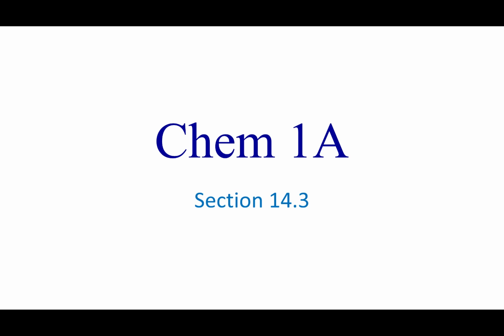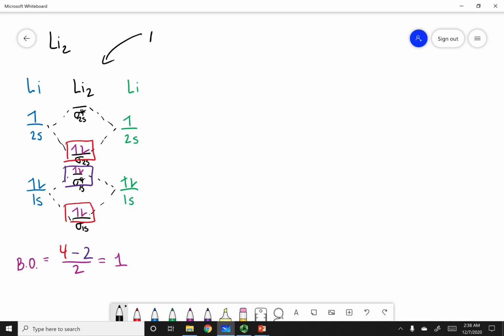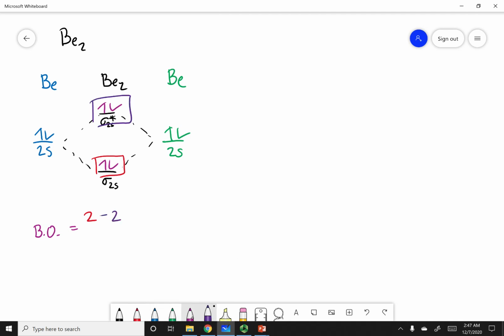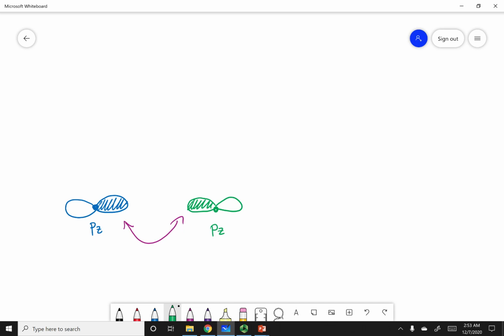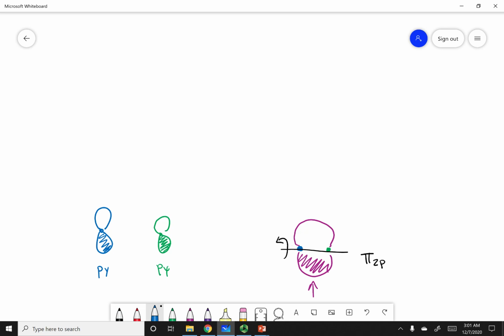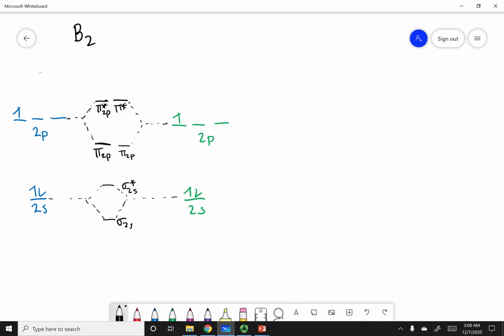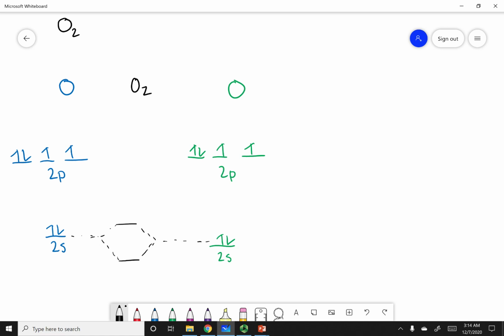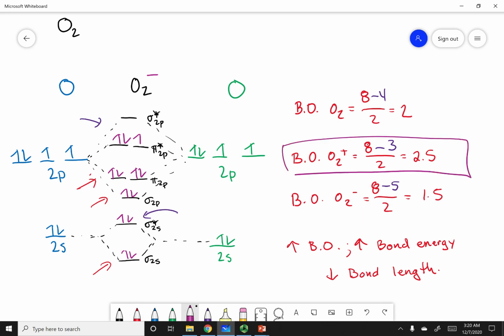Section 14.3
Topics:
Homonuclear Diatomic MO’s